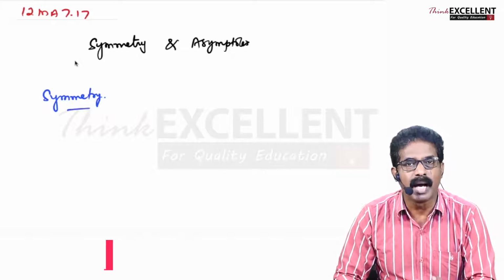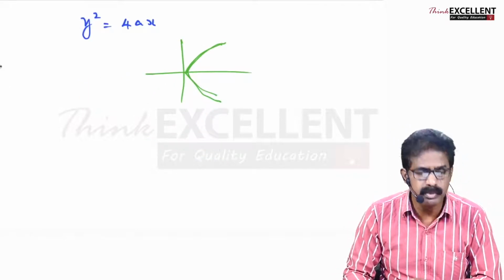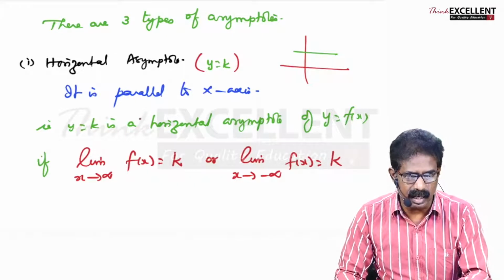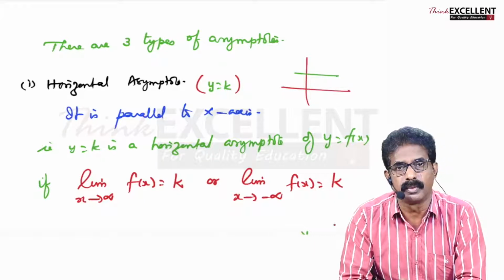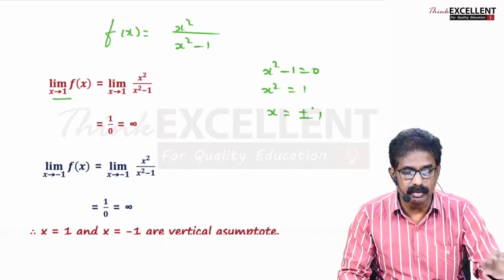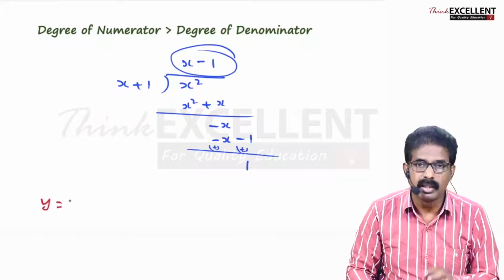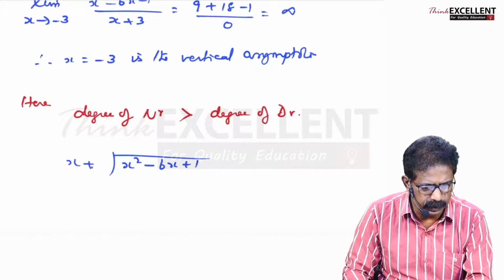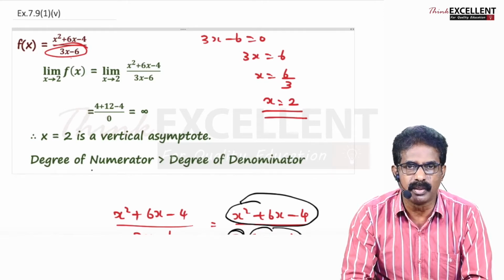Symmetry and Asymptotes | Chapter 7 | Class 12 | TN Mathematics | Jacob Selvaraj | 12MA7.17